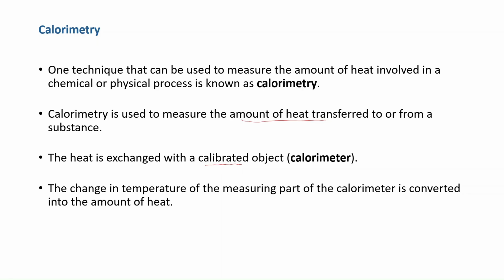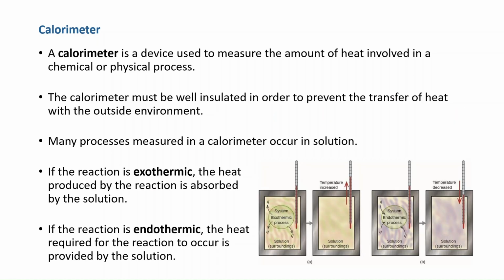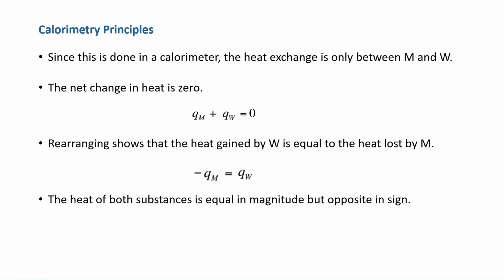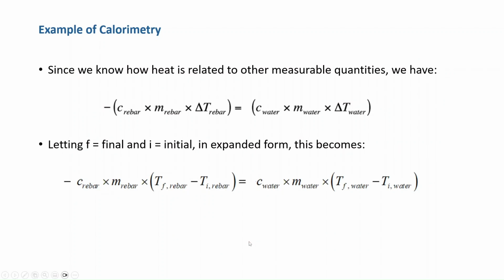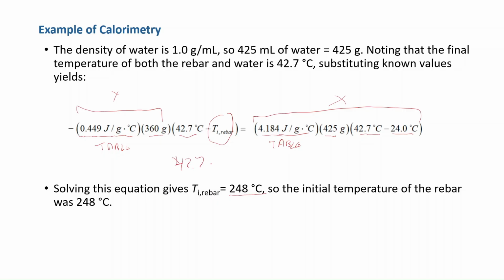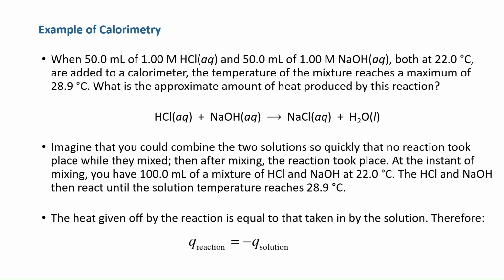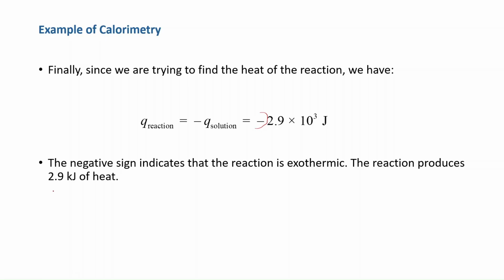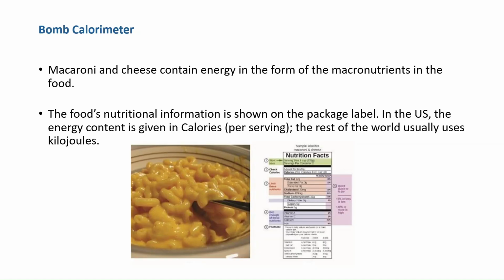Meet Dr B Calorimetry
TOPICS COVERED:
Calorimetry, calorimeter
System, surroundings
Calorimetry principles, several solved examples